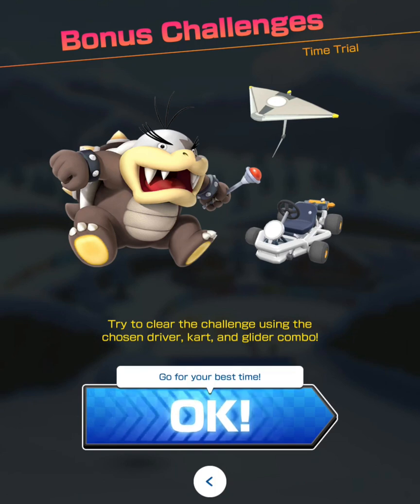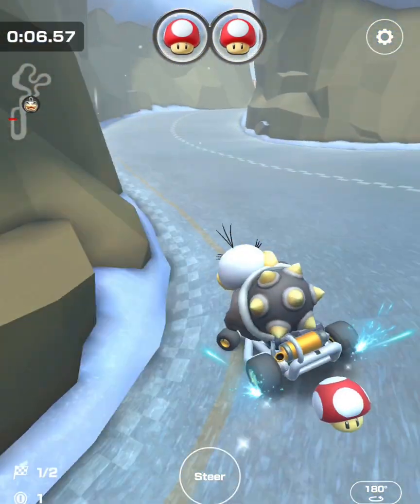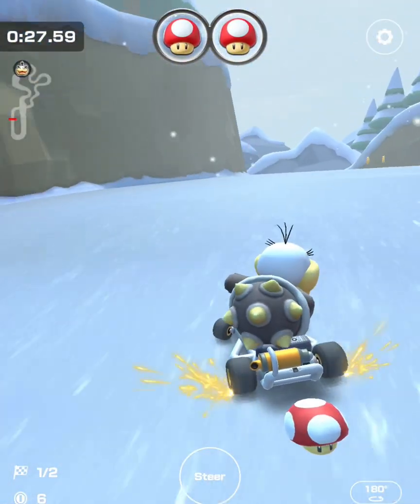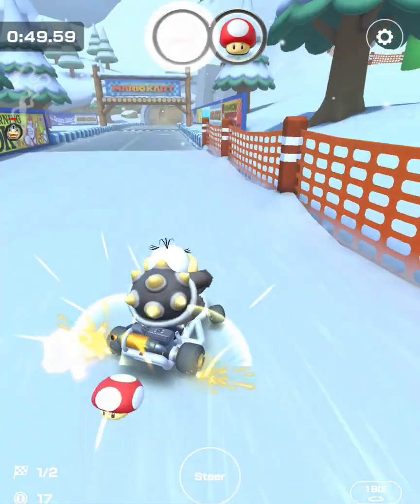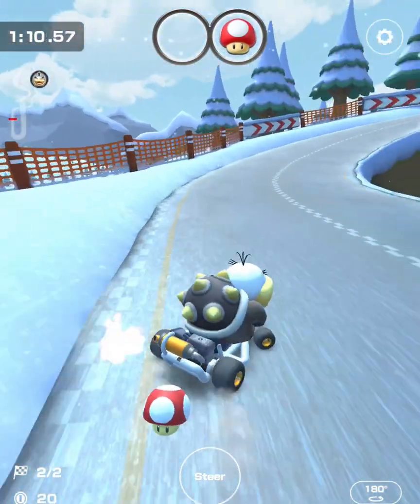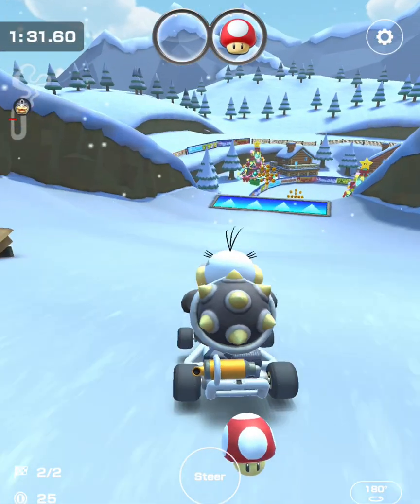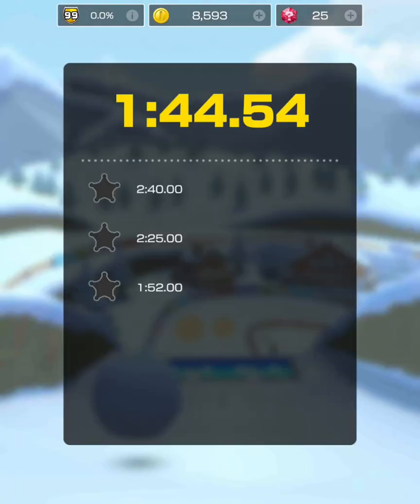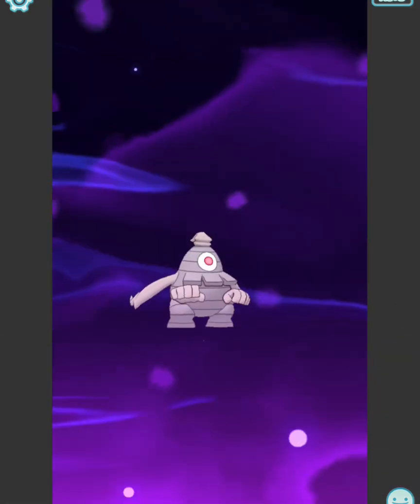Mario Kart Holiday Tour: Time Trial Morton | Bonus Challenges (Baby Rosalina Cup) Complete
To Beat 1 minute 52 seconds for three stars, here are my tips and tricks:

1. Rocket boost at the beginning.
2. Practice drifting to go far from mini to ultra--turbo boosts.
3. Take advantage of corners and turns as you drift (hug the sides).
4. Collect coins for speed; drive your kart over ramps.  Glide into coins and take advantage of jump boosts.
5.  Avoid getting hit by falling snowballs.
6. Save your mushrooms until you are closer to the finish line.  This will help get your to three stars on time trial.

Other options: You can use your mushroom right before you lift off and glide in the air.  Good luck!